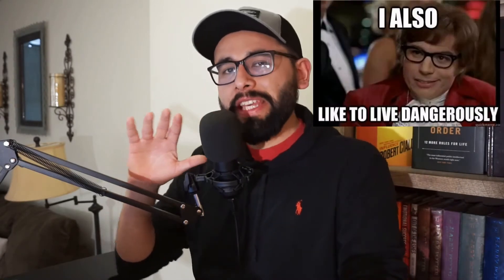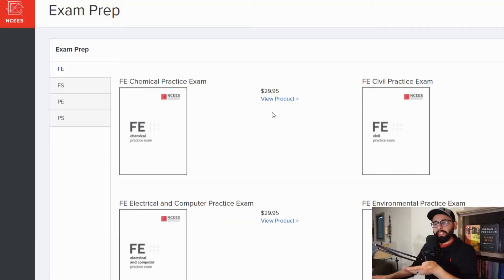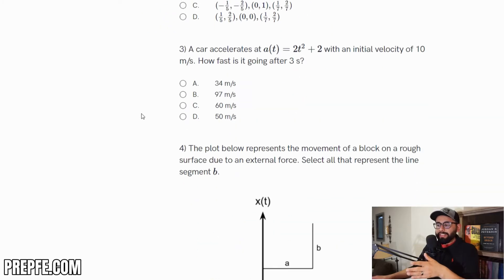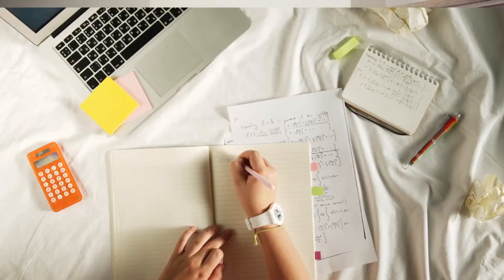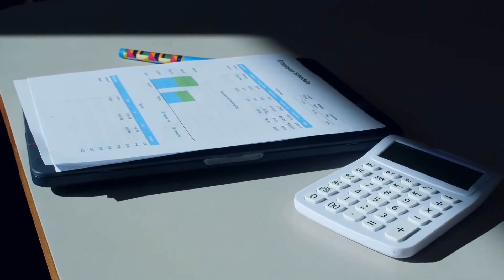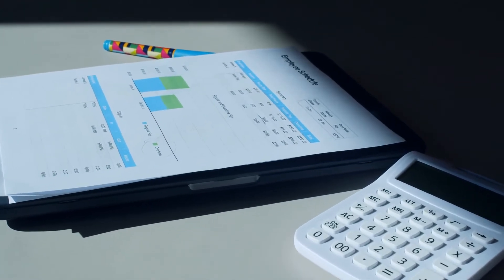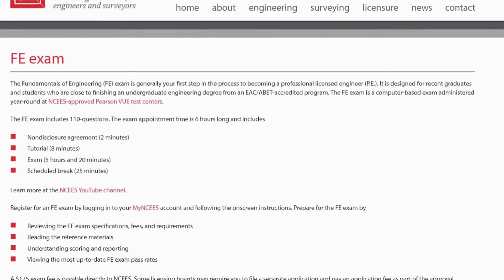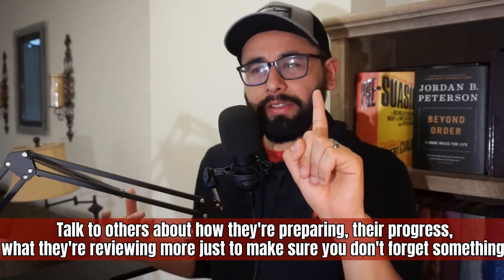How to Study and PASS the Fundamentals of Engineering (FE) (My Experience) | EIT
1:1 Mentoring Sessions Available 1:1 Mentoring Now Available

SOCIAL

I'm a mechanical engineering graduate with ~9 years on the professional field. The information I share is based on personal experience, research, and/or analysis (either one or a combination of all). The subjects are the following:

*Engineering Career 🚀 (mainly) based on everything I’ve learned and went through in college and industry as an engineer

I also share thoughts and perspective on:

*Personal Development
*Motivation/Mental Health/Strength
*Other current, relevant and interesting events!